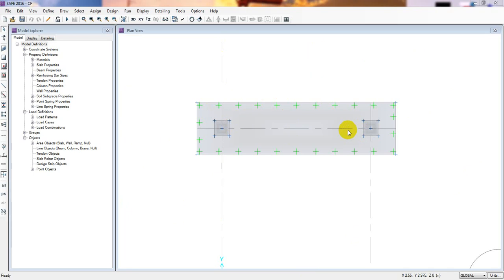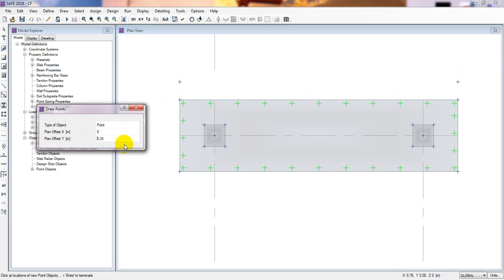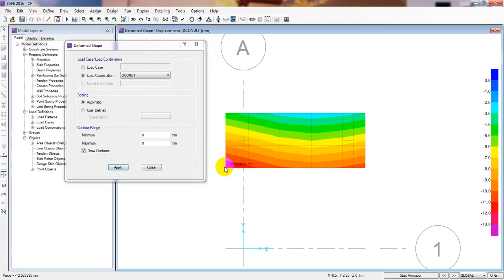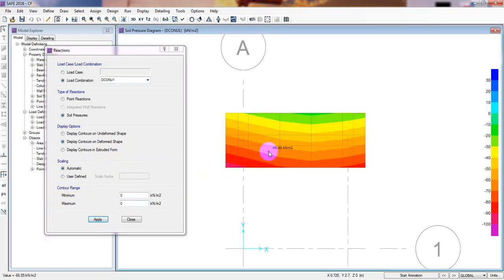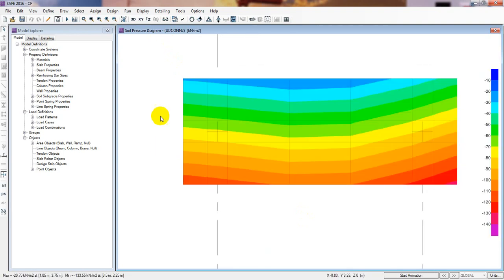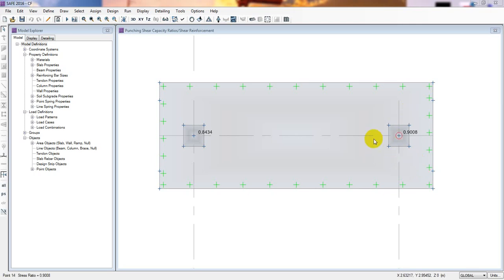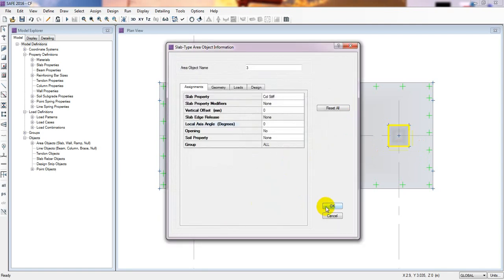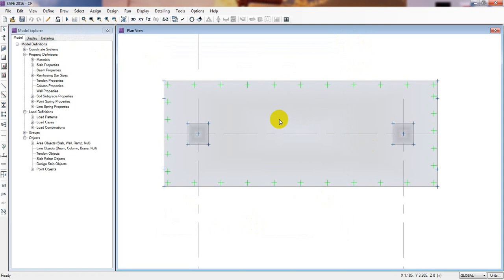CSI SAFE 2016 TUTORIALS | DRAW AND DESIGN COMBINED FOUNDATION IN CSI SAFE 2016 | PART-4